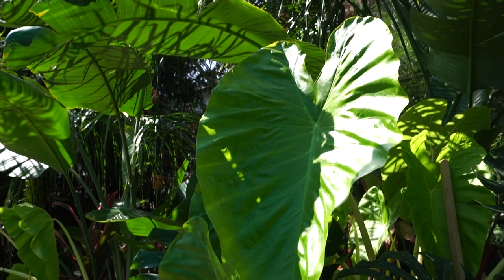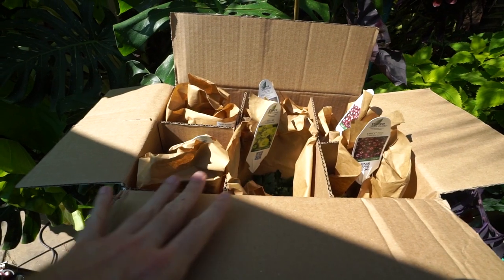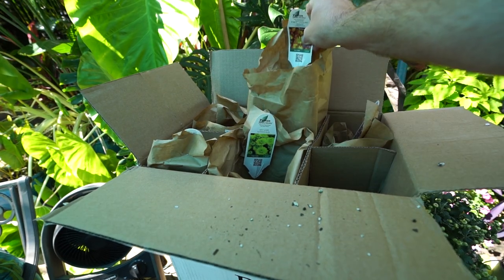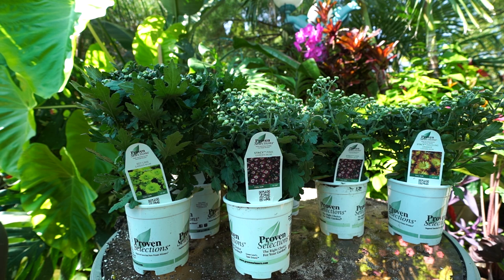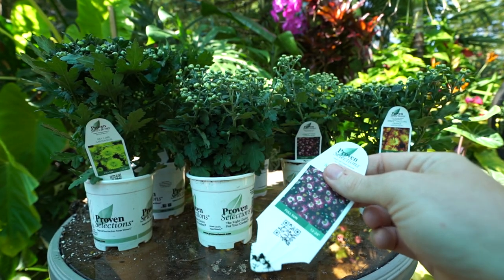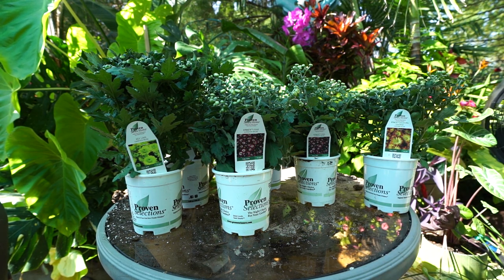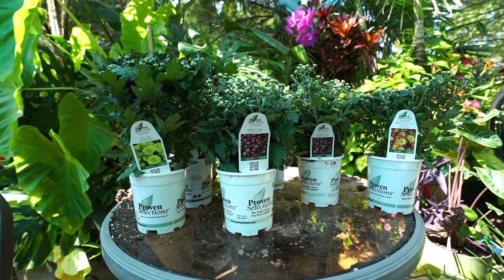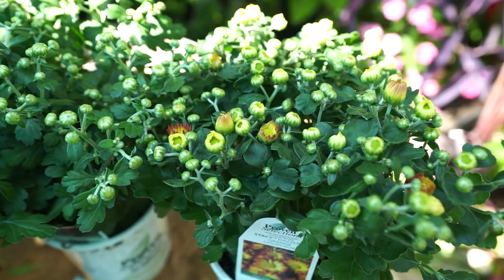New & Unique Garden Mum Unboxing From Proven Winners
Just a quick bonus video for the week where I am unboxing some new garden mums from Proven Winners. I have been searching high and low for some special and pretty garden mums don't stand out from the ordinary, run of the mill fall mums, Proven Winners came through as always! Plants for fall planters can be very redundant, these garden mums will be a nice addition for fall color and overall cool season gardening.

Gardening Supplies
GE LED 32 watt Grow Light PAR 38